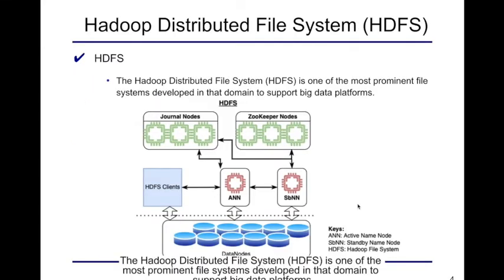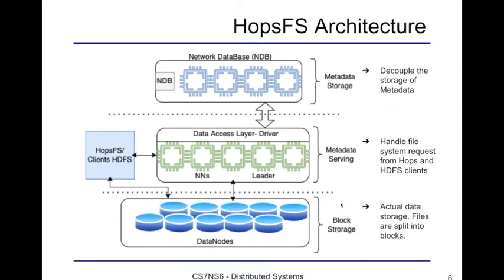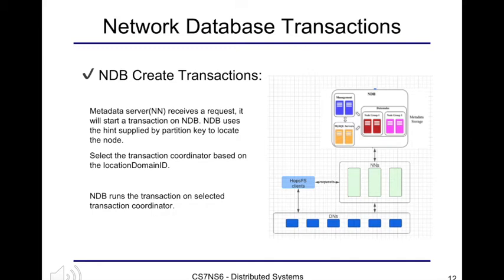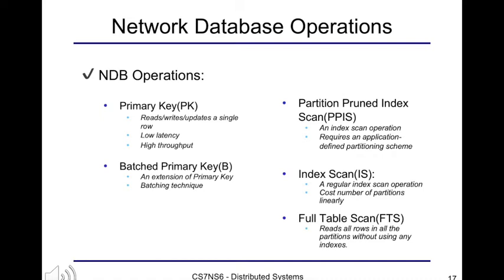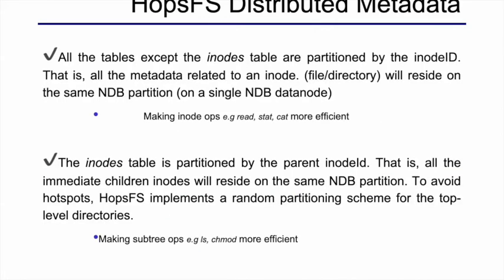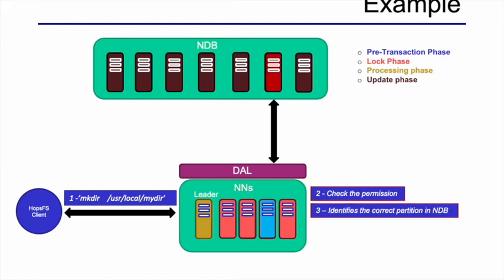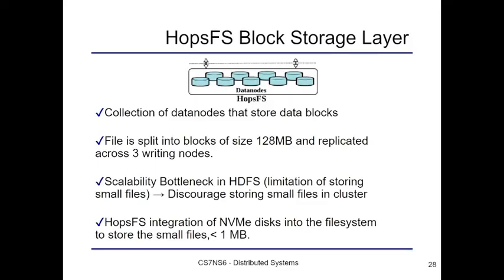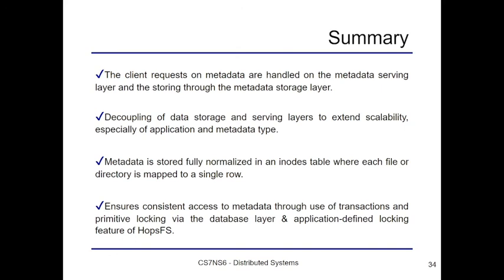HopsFS - CS7NS6 - Distributed Systems - Group 7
HopsFS
HopsFS, a next generation distribution of the Hadoop Distributed File System (HDFS) that replaces HDFS’ single node in-memory metadata service, with a distributed metadata service built on a NewSQL database.

Chapters:
00:00 - Introduction
00:52 - HDFS vs HopsFS
05:42 - HopsFS Architecture
07:20 - HopsFS Storage Layer
11:50 - NDB Transactions
20:04 - Metadata Partitioning Scheme
26:57 - HopsFS Metadata Serving Layer
28:46 - HopsFS Transactions
37:27 - HopsFS Block Storage Layer
40:31 - Evaluation
42:15 - Summary
44:03 - References

Contributed by:
Yan Zhu
Kevin Jacob
Congqin Yan
Mohammad Mahdi Eslami
Daeho Kang